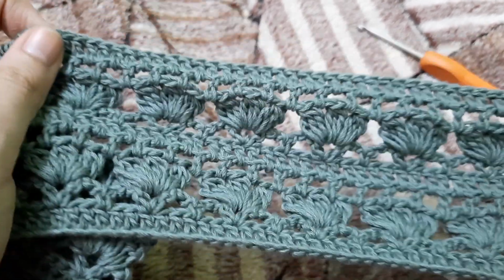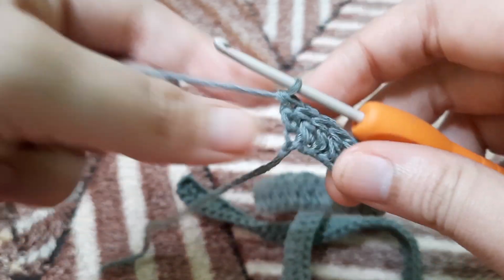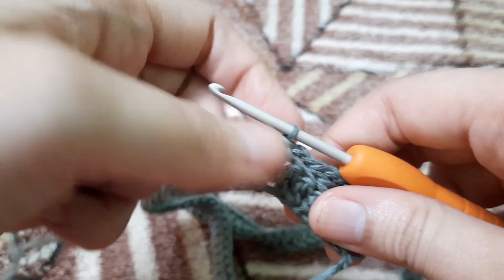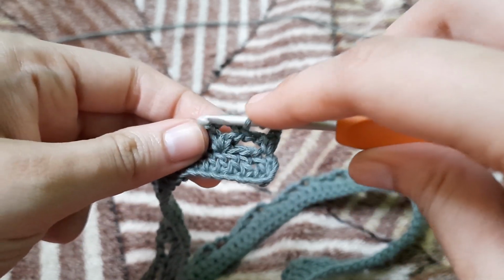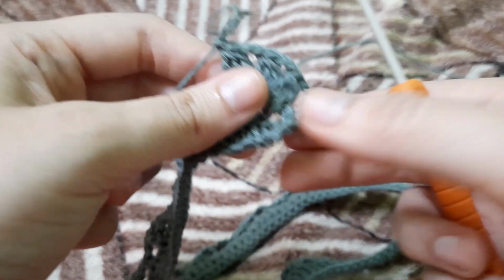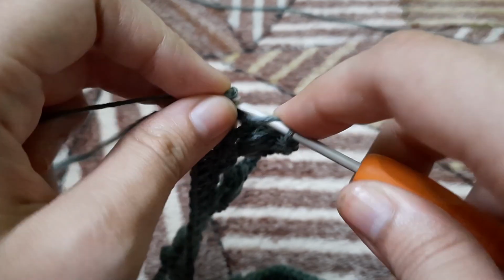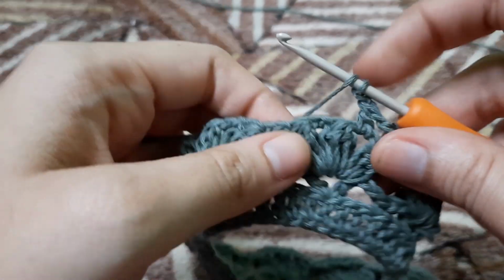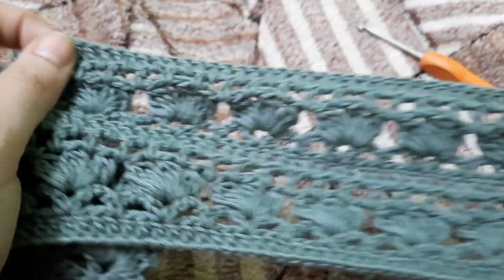Astro Cluster Stitch : Crochet Stitch for Blankets/ Textured Crochet Stitch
In this video I am going to teach you how to crochet the Astro Cluster Stitch. It is very easy and beginner friendly. It can be used for blankets, tops or decor.

For this video I am using -
- 100% cotton yarn
- Size 3mm hook

Beginner's Crochet kit recommendations:
- Clover Crochet hook set
- Tapestry needles set
- Stitch markers set
- Cotton yarn

HAPPY CROCHETING! :)

Music this video I am going to teach you how to crochet a Magic Knot. It is very easy and beginner friendly. It is used when you want to join two strands of yarn and do not want to end up with yarn ends.

- 100% cotton yarn
- Size 3mm hook

- Tapestry needles set
- Stitch markers set
- Cotton yarn

HAPPY CROCHETING! :)